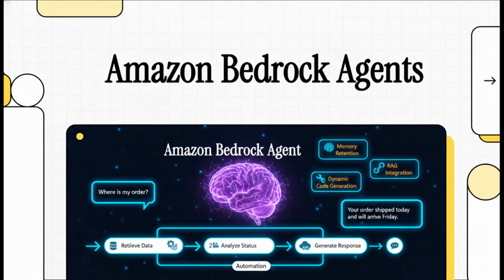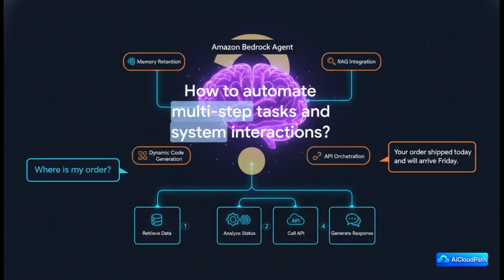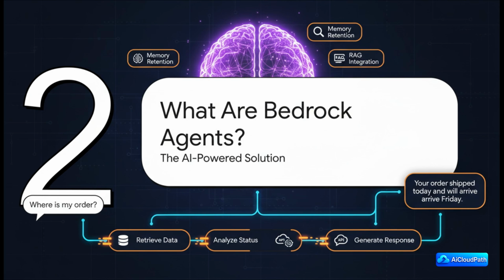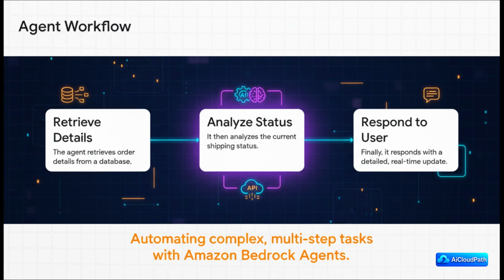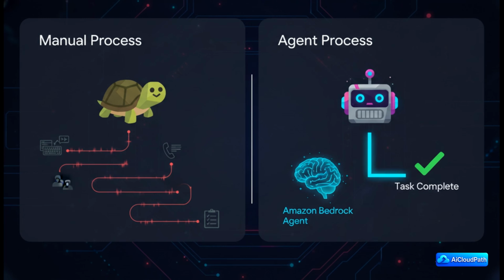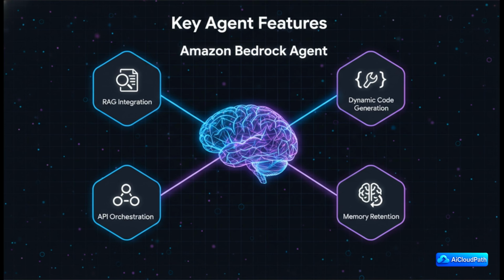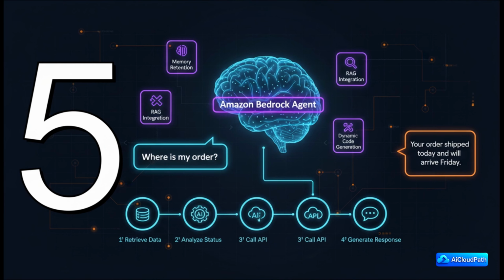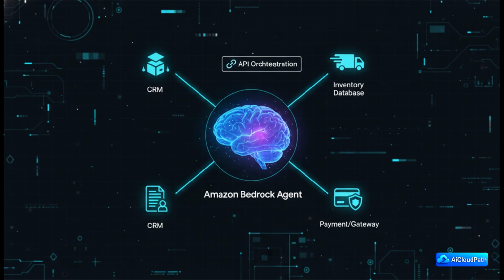AI Agents Explained 🚀 Multi-Step Automation with Amazon Bedrock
What are AI agents — and how do they automate complex workflows?

In this video, we break down how Agents for Amazon Bedrock enable multi-step automation using generative AI.

You’ll learn:

✅ How agents orchestrate API calls
✅ How RAG integrates with agents
✅ How memory retention improves personalization
✅ How agents dynamically generate code
✅ Why agents reduce manual effort

Real-world example:
Customer support automation that retrieves order data, checks shipping status, and generates real-time responses — all automatically.

Perfect for:
✔ AWS Certified AI Practitioner exam prep
✔ Developers building GenAI applications
✔ Anyone learning Amazon Bedrock

Remember:
Agents = Multi-step + Automated + Data-driven AI.